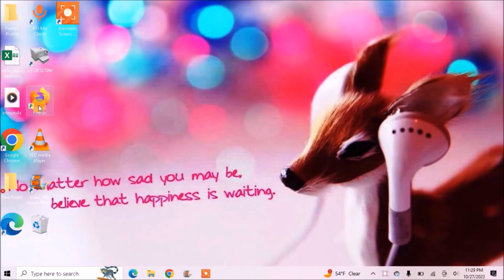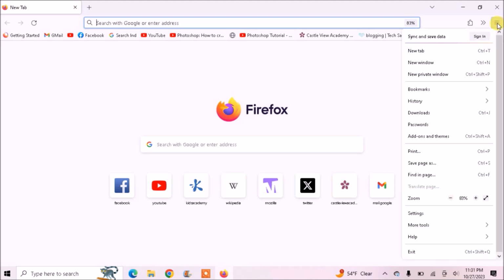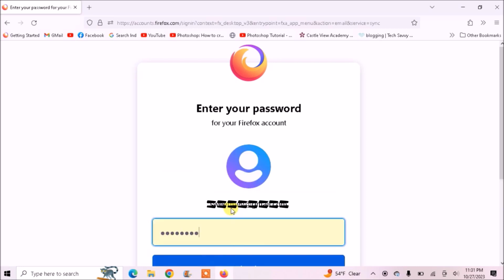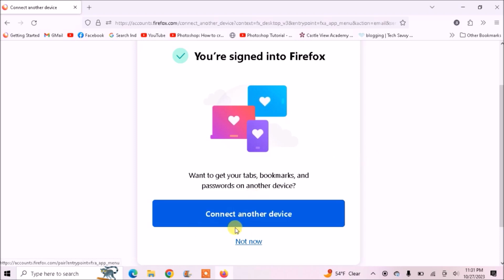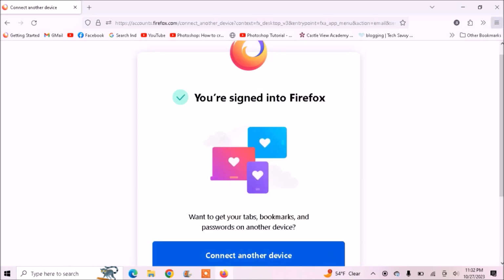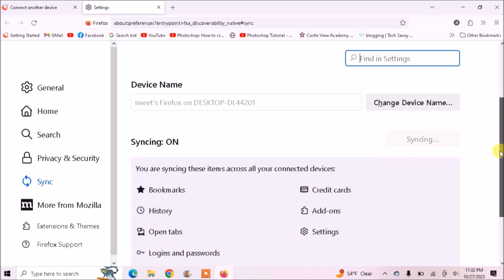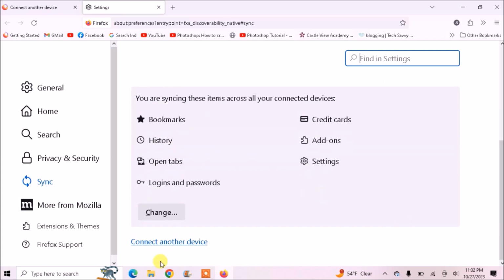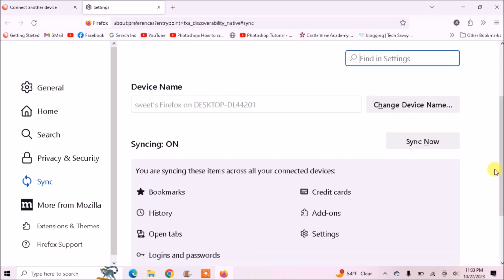How to Sync Firefox (How to Set Up Firefox Sync)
How to Sync Firefox (How to Set Up Firefox Sync). In this tutorial, you will learn how to sync Firefox.